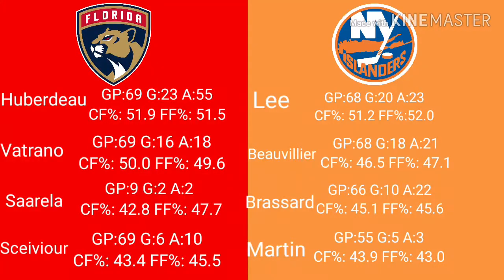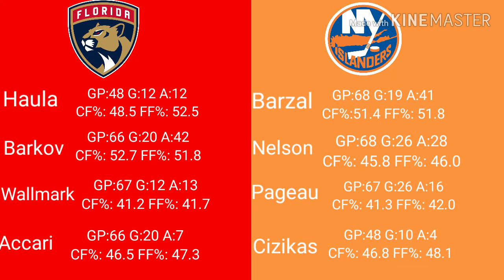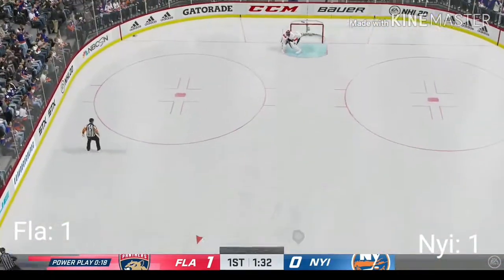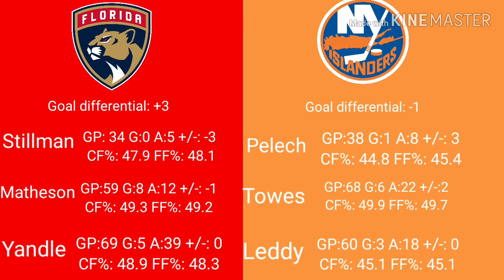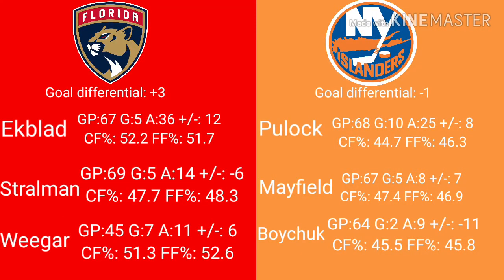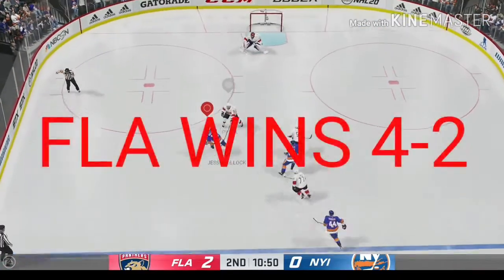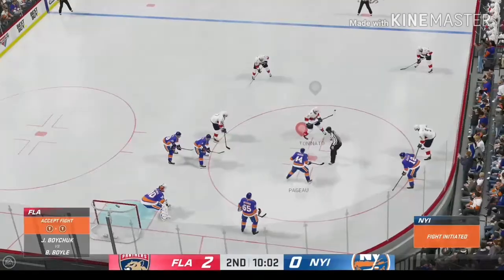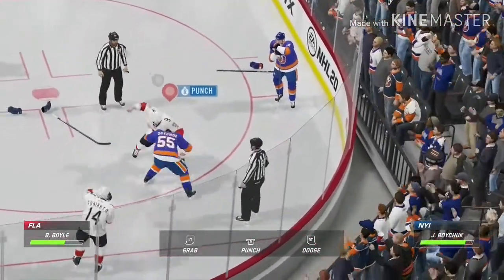NHL 2020 PLAYOFF PREDICTION ISLANDERS VS PANTHERS (TEAM COMPARISON EP. 3)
Back with ep 2 of the 2020 playoff series predictions. This one has many hard matchups to call, and I can see this one going either way. Next up will be Montreal vs Pittsburgh. Expect that in 3-7 days